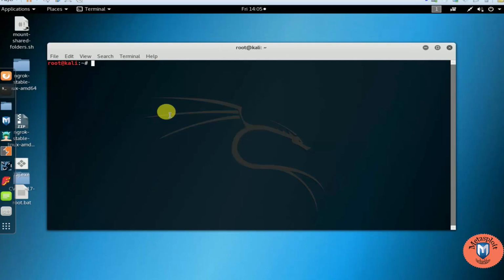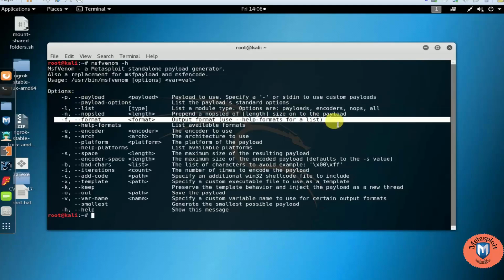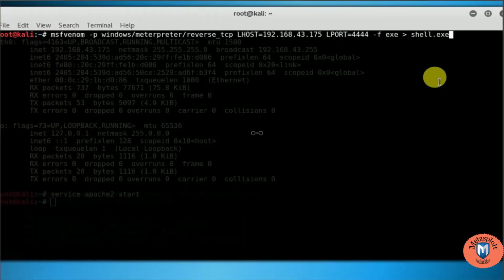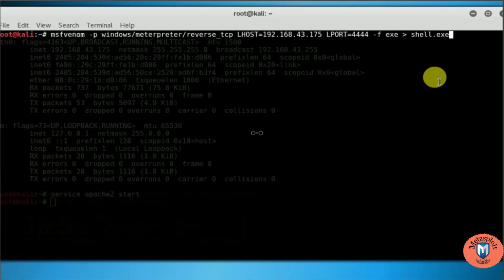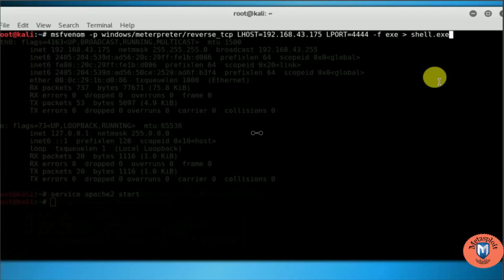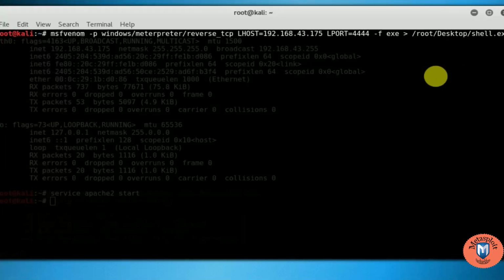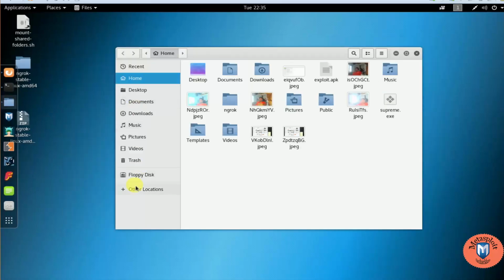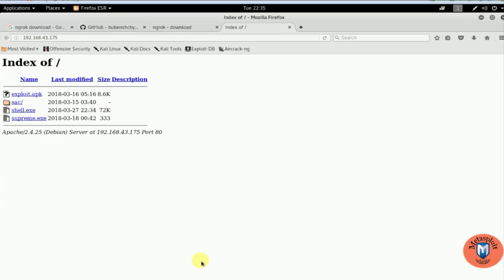How MSFVenom Payloads Work Ethical Cybersecurity Guide for Beginners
Learn how payloads and tools like msfvenom work in a legal, ethical, and educational context.
This video explains how attackers build payloads, how they target servers, and—most importantly—how to defend your own systems.

You will learn:
🔹 What a payload is
🔹 How msfvenom generates payload formats
🔹 How servers are targeted
🔹 How penetration testers simulate attacks legally
🔹 How to protect your server from real-world threats

This content is for:
✔ Students
✔ Cybersecurity beginners
✔ System administrators
✔ Ethical hackers and pentesters
✔ Anyone learning server security

No illegal activity is supported or encouraged.